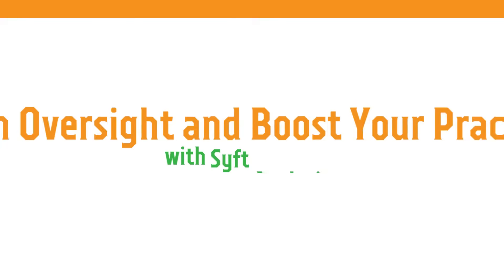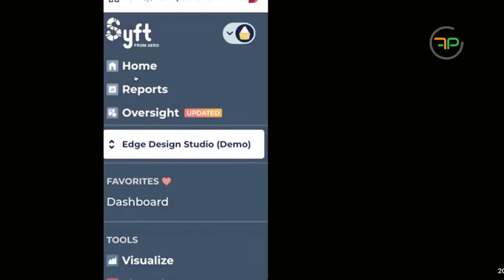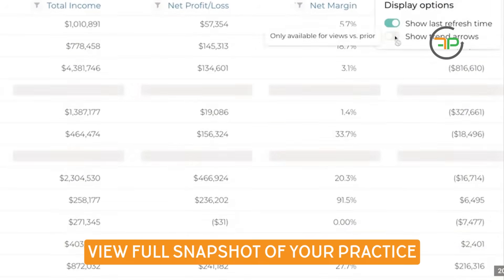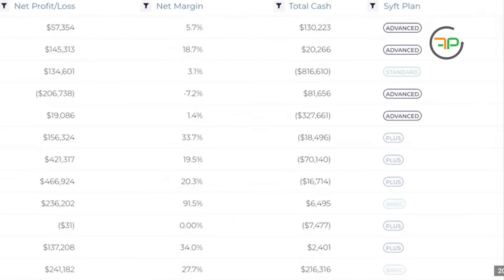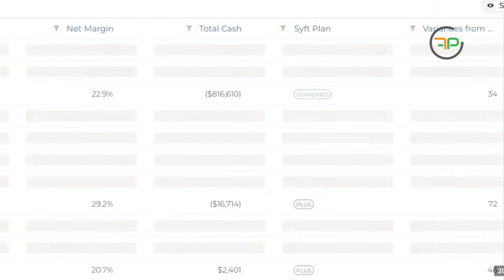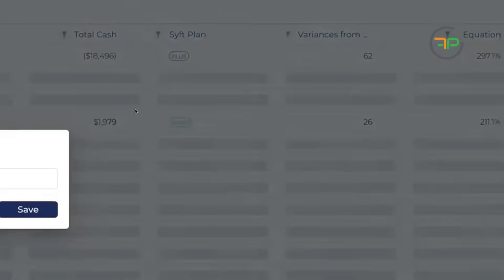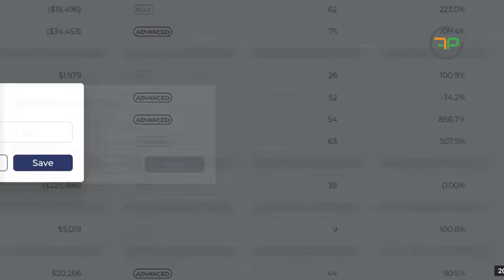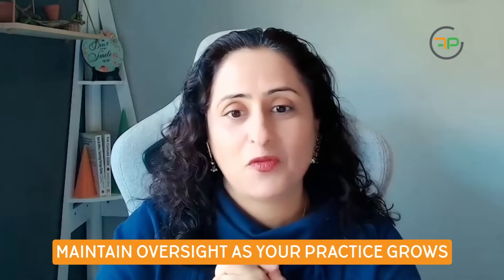This Tool Shows All Your Clients’ Key Numbers in ONE Dashboard | Future Proof Accountants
In this video, I’ll show you how to see all your clients’ important financial numbers in one place using Sift Analytics. Instead of switching between different systems, you can track income, profit, cash flow, BAS status, and more for every client in one dashboard. I’ll walk you through how to use checkboxes, add columns, and customize the view so you always have the information you need at your fingertips. If you run an accounting or bookkeeping practice, this tool can save you time and help you stay on top of all your clients easily.

Are you tired of juggling multiple reports and struggling to keep track of all your clients?

In this video, Neha will show you how Syft Analytics can make life so much easier! From seeing key numbers at a glance to tracking monthly and quarterly reports, this tool gives you complete control over your practice, all in one place.

You’ll learn how to:
✅ Get a full overview of all your clients in one dashboard
✅ Customise your view with columns, formulas, and checkboxes
✅ Keep track of profits, cash flow, and key metrics easily
✅ Save time and stay on top as your practice grows

Whether you’re a small bookkeeping practice or managing a larger team, this video will help you work smarter, not harder.

Watch till the end to see practical tips on setting up your dashboard and making the most of Syft Analytics.

💡At Future Proof Accountants, we help bookkeepers and accountants use tools like Syft Analytics to get a full view of all your clients in one place, simplify reporting, and save time so you can focus on strategy and supporting your clients, not chasing numbers.

How do you currently keep oversight of all your clients, is it working for you?

➟Checking Duplicate Transactions in Xero Without Going Through Each of Them